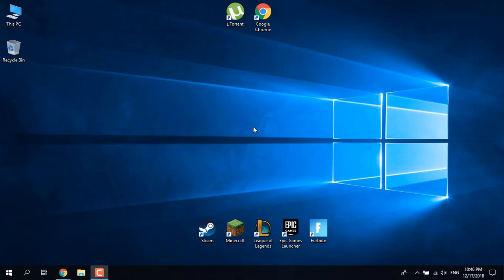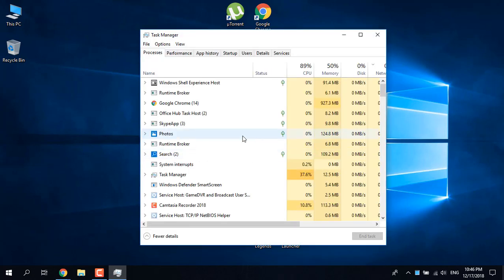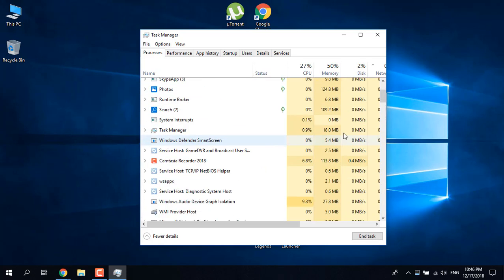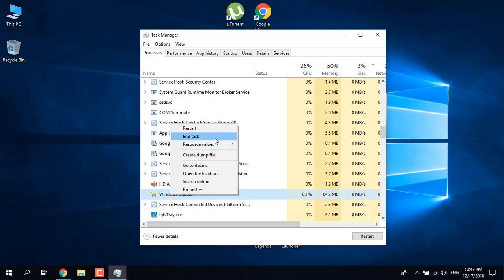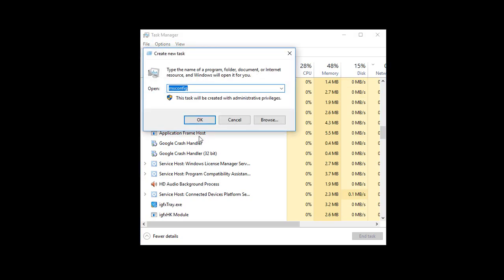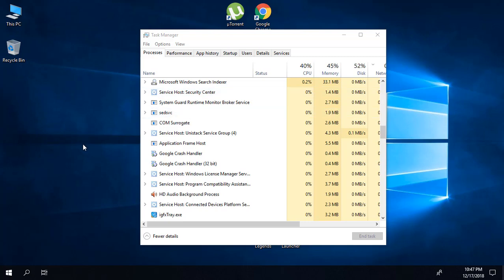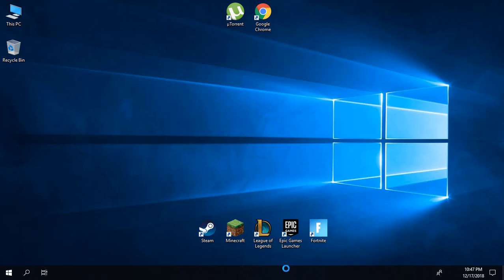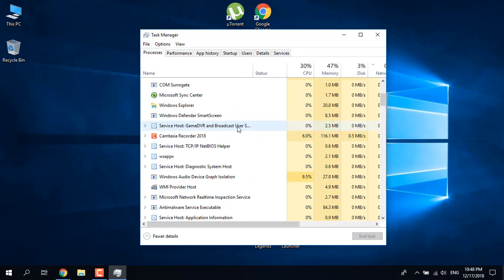FIX explorer.exe CRASH In Windows 10 !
In this video, I show you how to fix the explorer.exe crashes in Windows 10.